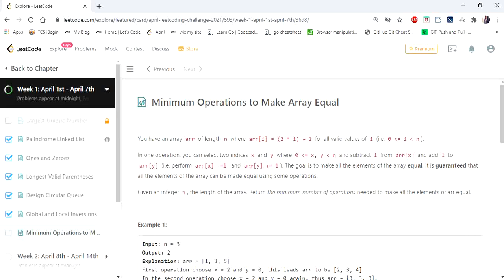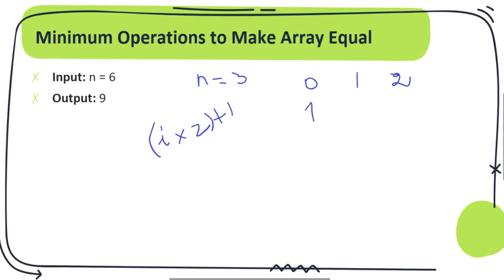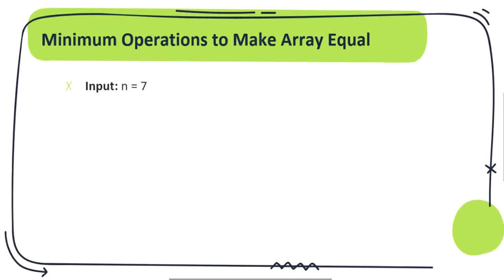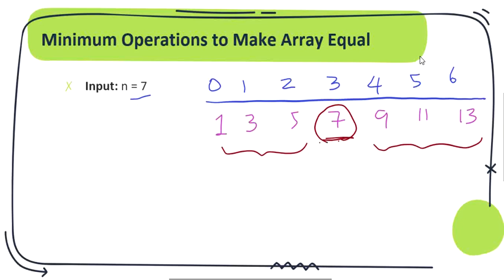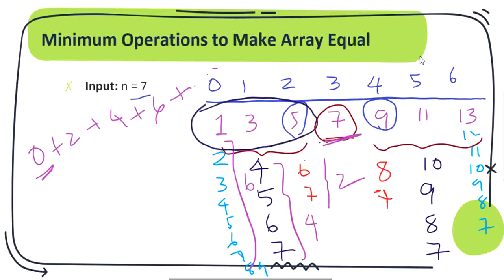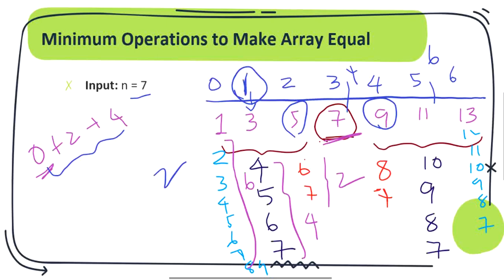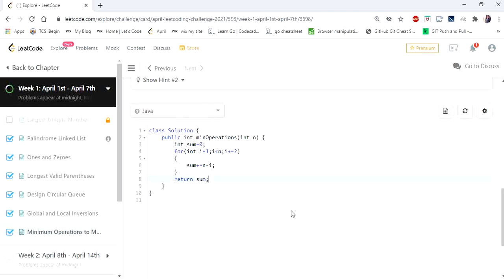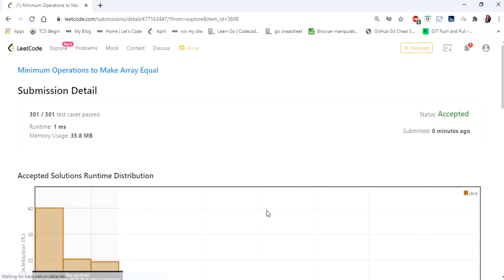Minimum Operations to Make Array Equal | LeetCode 1551 | Coders Camp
This video explains the solution for "Minimum Operations to Make Array Equal" in O(n) time and constant space.